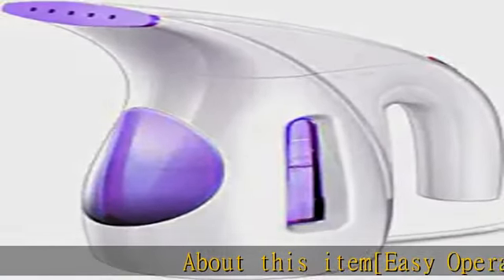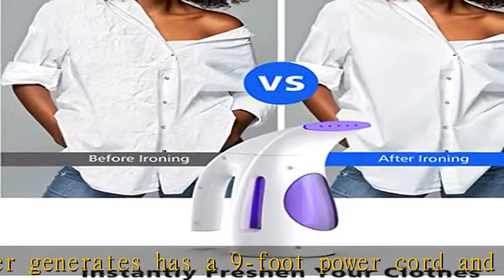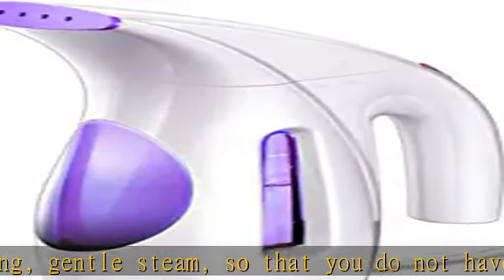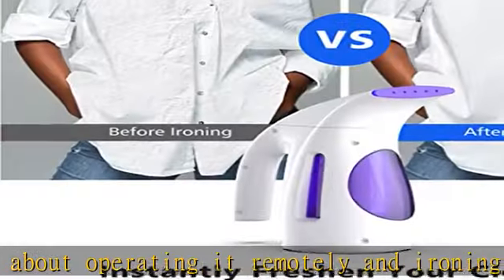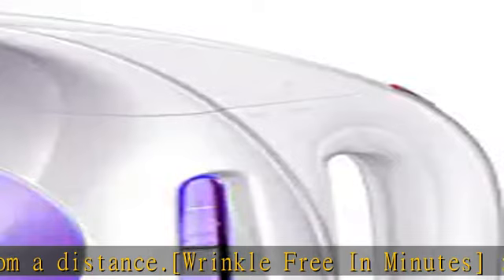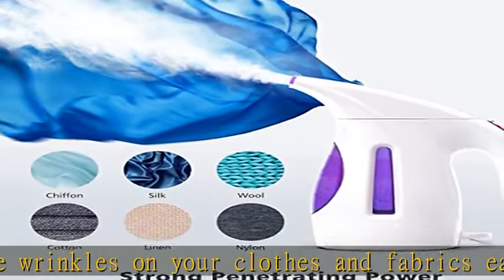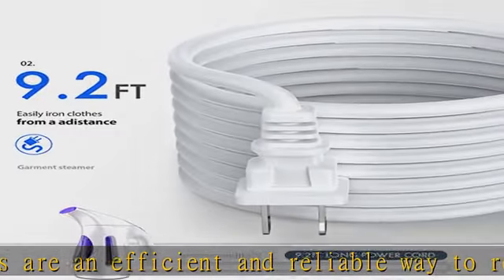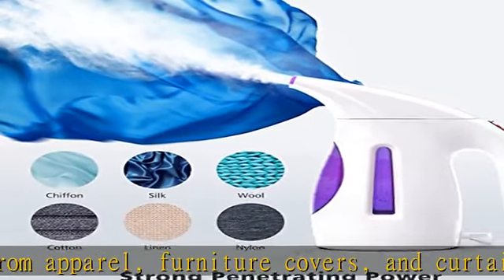Hilife Travel Steamer for Clothes, Portable Handheld Clothing Steamer with 240ml Big Capacity, Stro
Hilife Travel Steamer for Clothes, Portable Handheld Clothing Steamer with 240ml Big Capacity, Strong Penetrating Garment Steam iron, Removes Wrinkle, for Home, Office and Travel